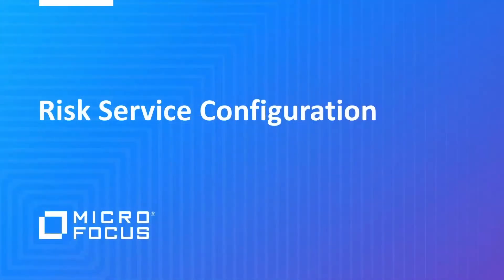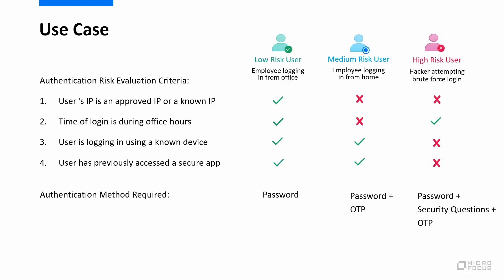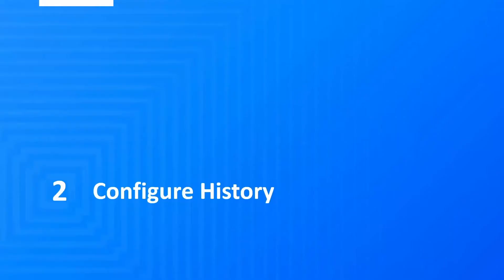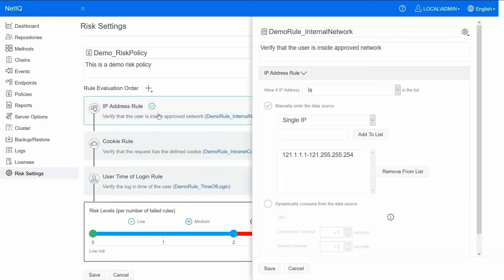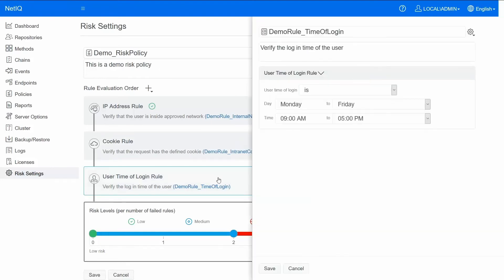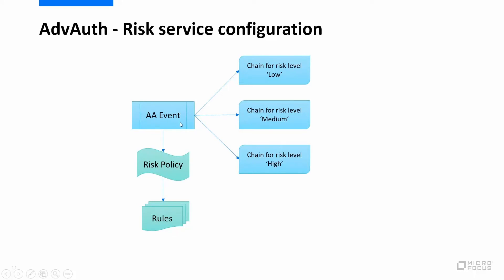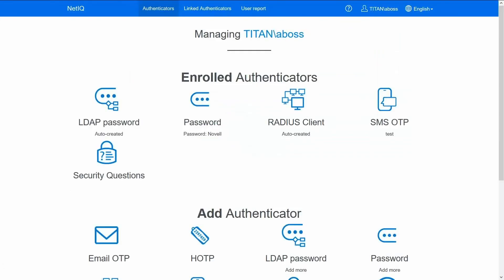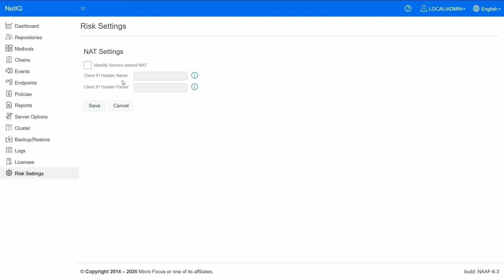Risk Service Configuration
How to configure Risk Service with Advanced Authentication.